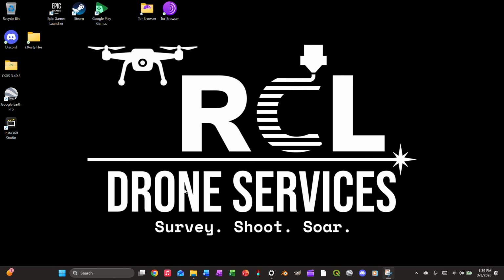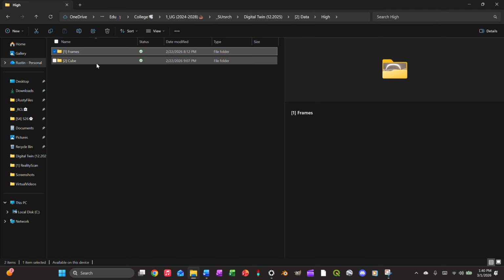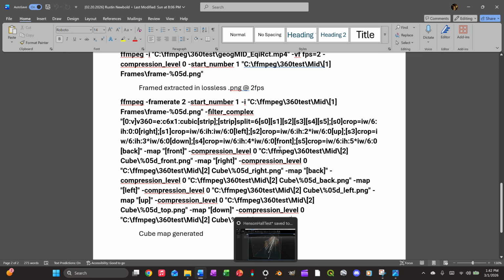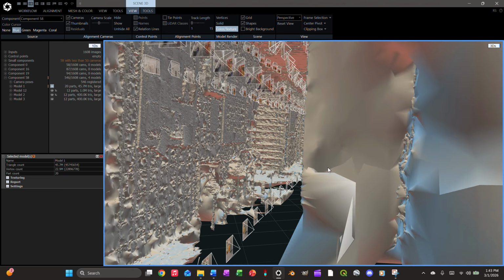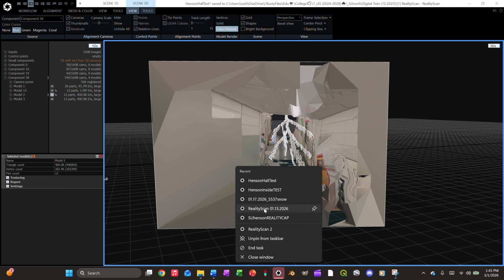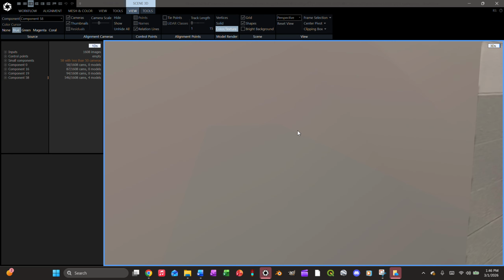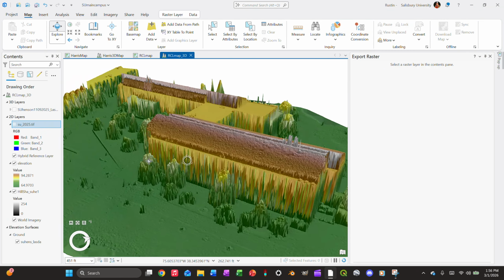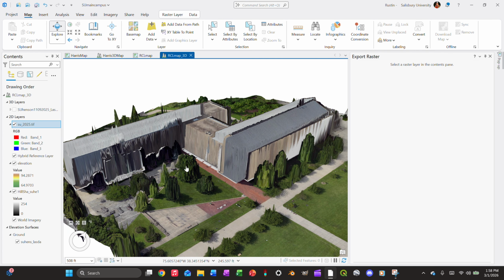IO | Update 03.01.2026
Idk why audio wonky. Use captions or something like the volume master plugin.